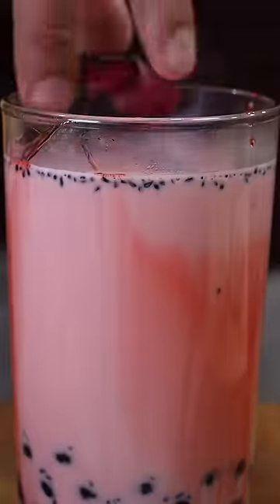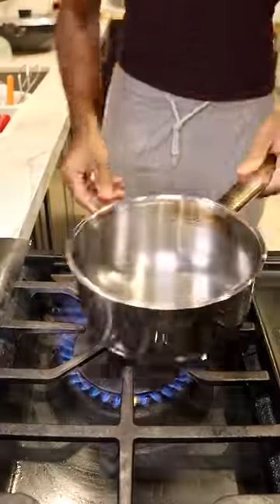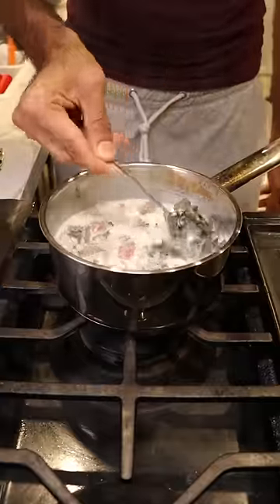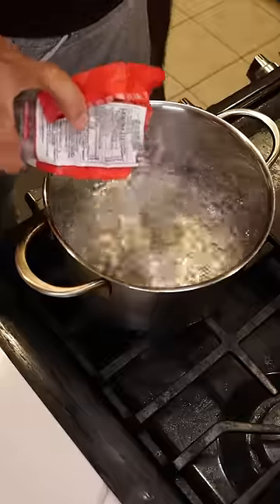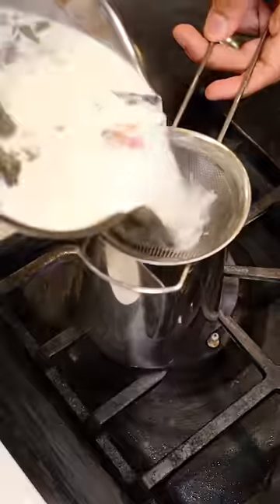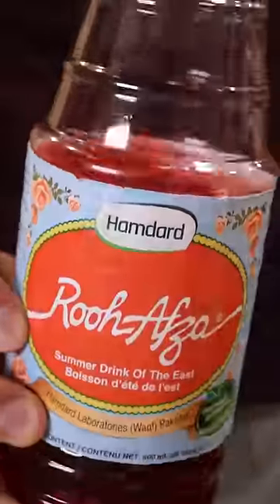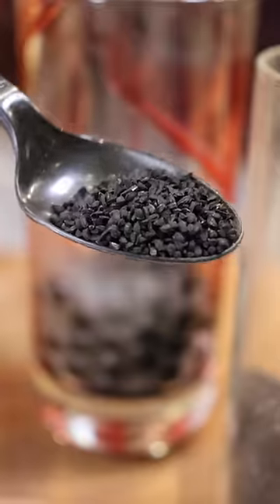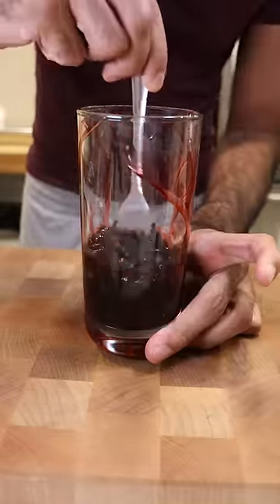How to Make Pakistani Boba (FAIL)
Somebody make this with basil seeds and tell me if it's good.

Audio: RifitBeats